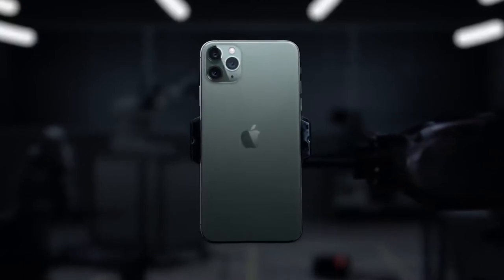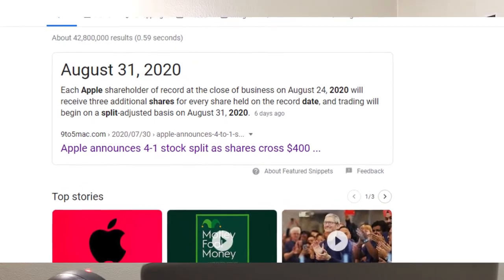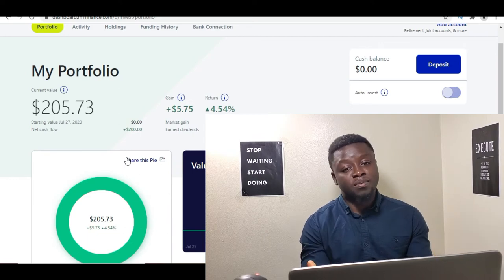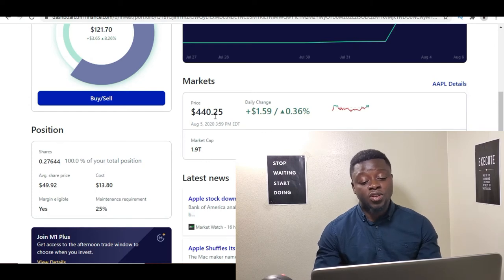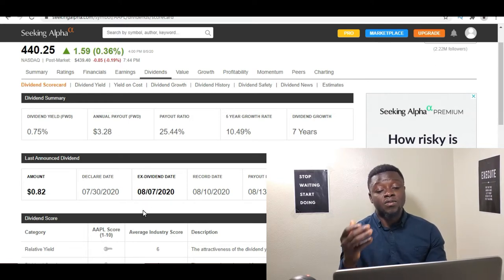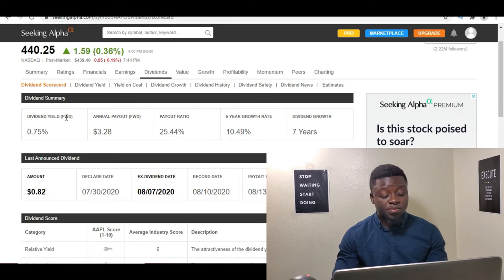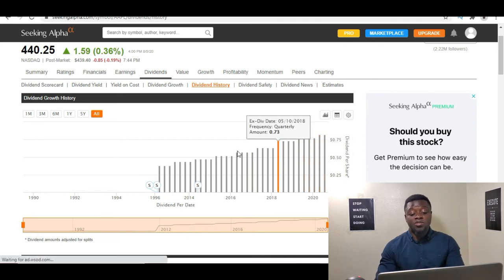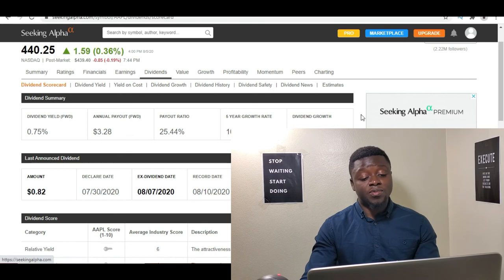Apple 4 to 1 Stock Split | M1 Finance Dividend Investing Challenge Update 2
Apple just announced a 4 to 1 stock split happening later this August 2020. In today's video explain what Apple Stock Split means and why apple decided to do the stock split.

I also update you guys on my M1 Finance Dividend investing challenge. Which is a project I started to build a dividend portfolio by buying dividend stocks every week $100 at a time.